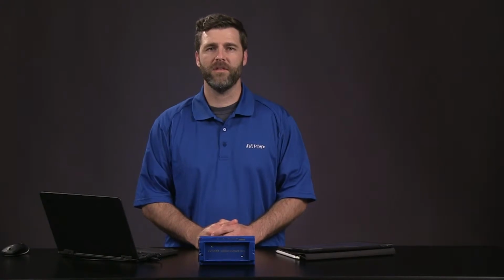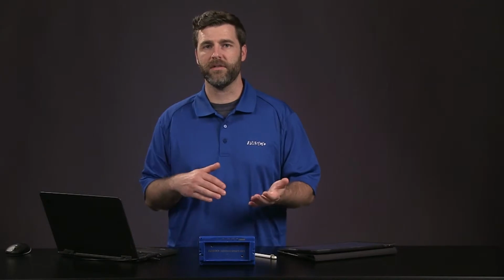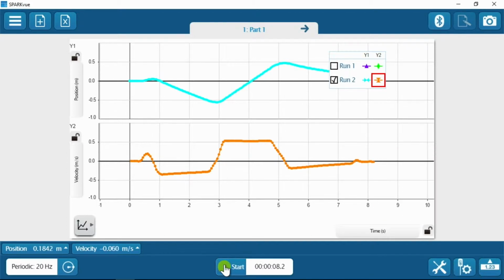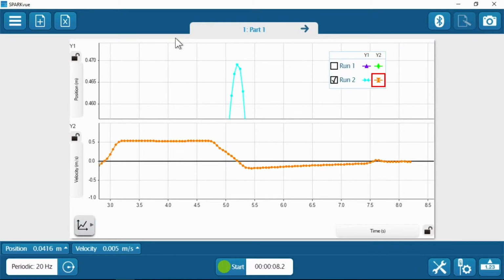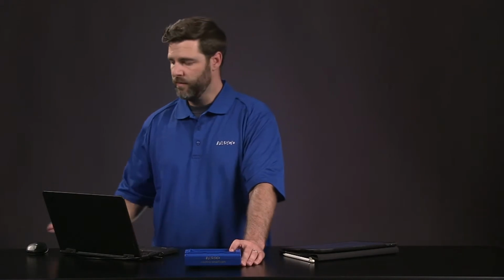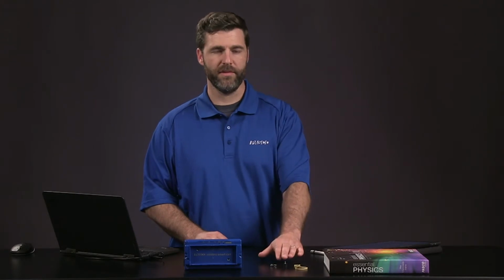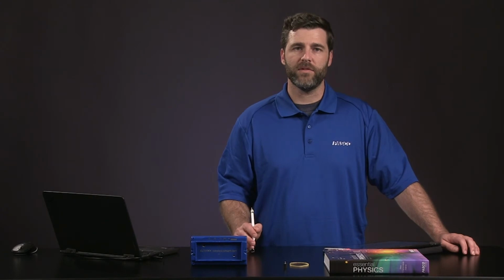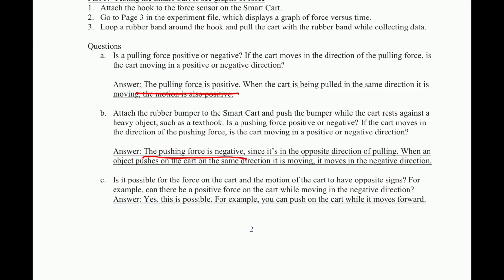1A Graphs of Motion (SPARKvue 4)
Introduction [0:00]
Part 1 [0:40]
Part 2 [4:04]
Part 3 [5:35]

Teacher video supporting Essential Physics 3E Investigation 1A: Graphs of Motion.